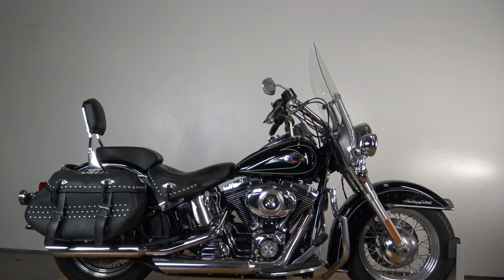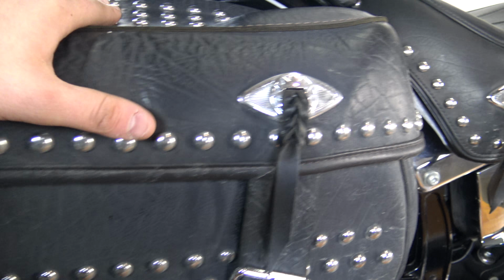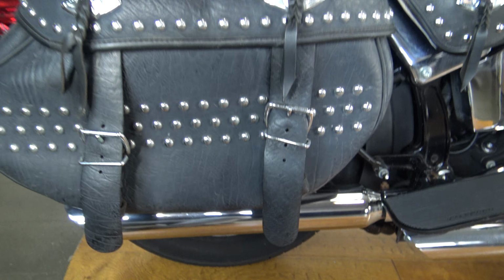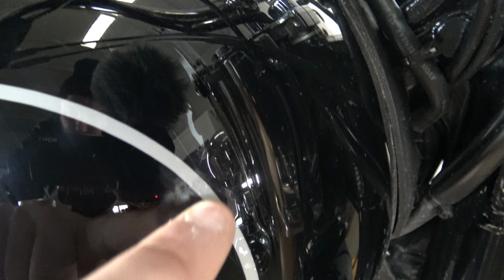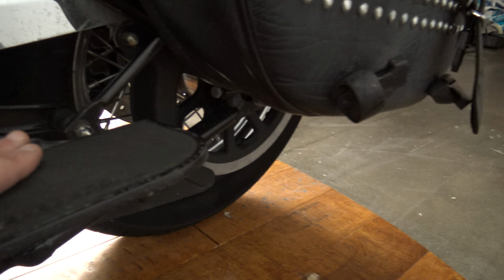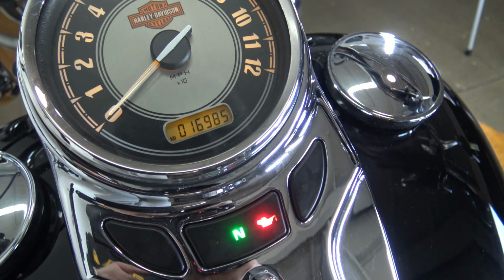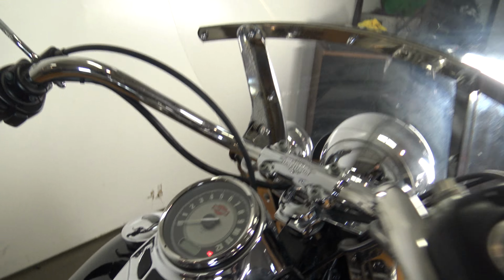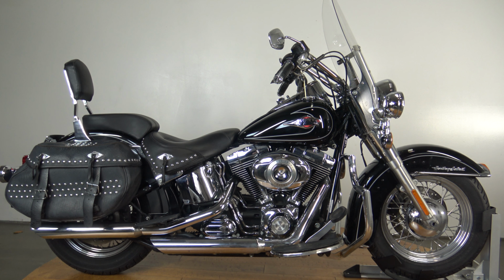Harley Davidson Heritage Softail